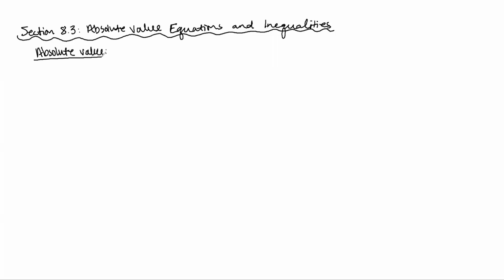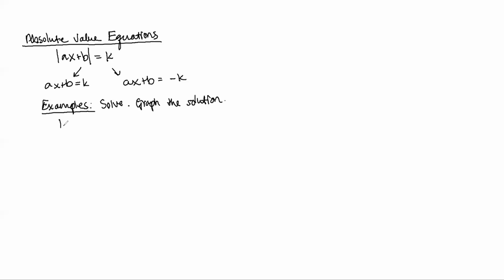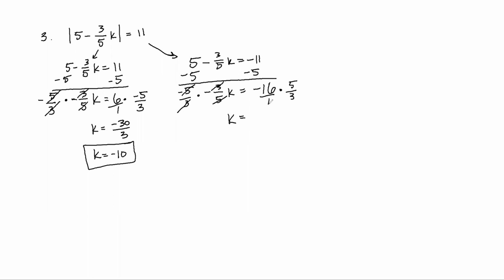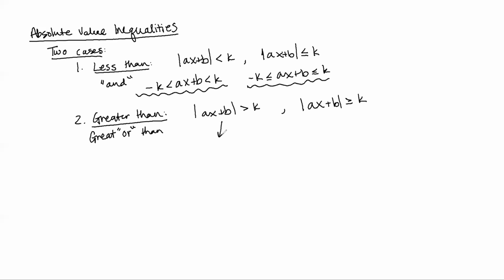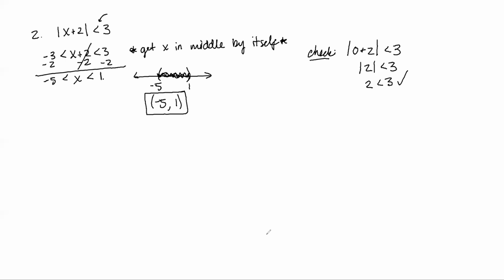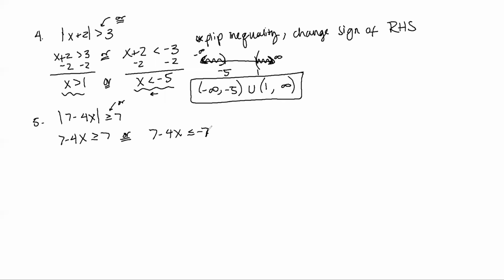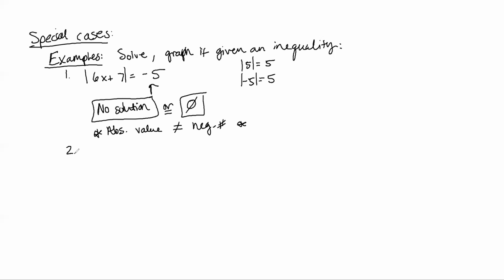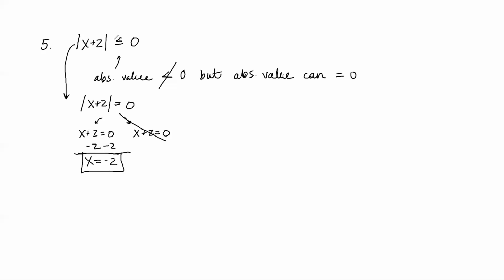Section 8.3: Absolute Value Equations and Inequalities